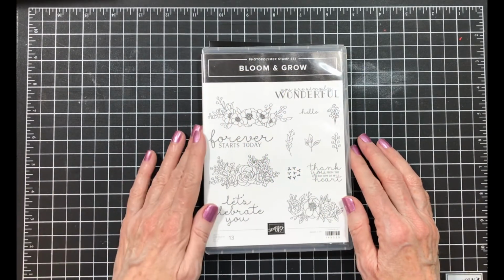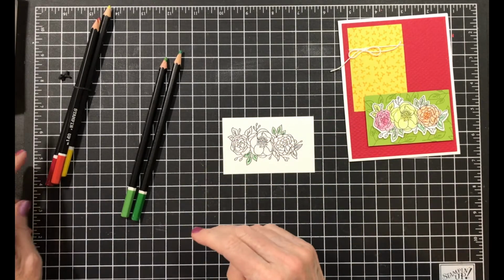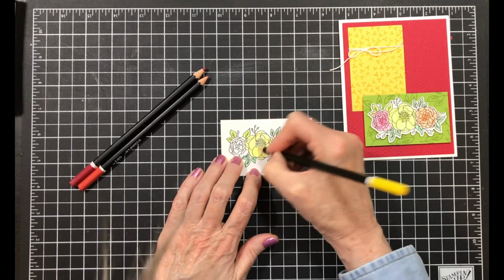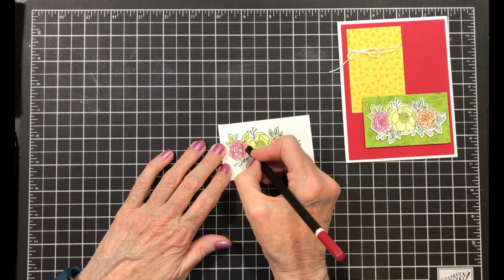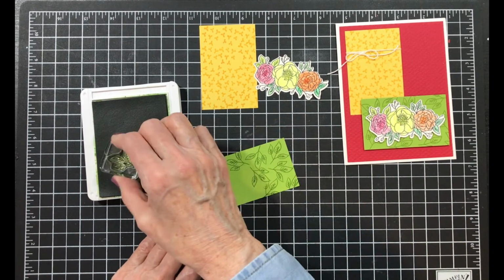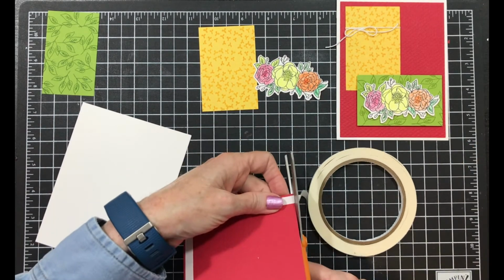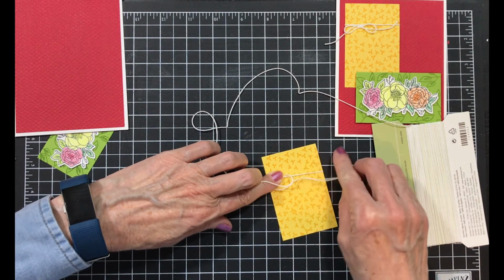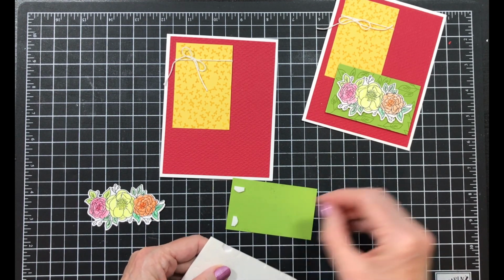Bloom and Grow with Watercolor Pencils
Sign Up for more of my great ideas and a free box tutorial ~

I end up using the same method to color my line images.  To shake things up a bit I used the Watercolor Pencils for coloring on today's card.

Supplies used for today's card ~

Direct link to blog post with pictures, measurements, and supplies used for the project ~